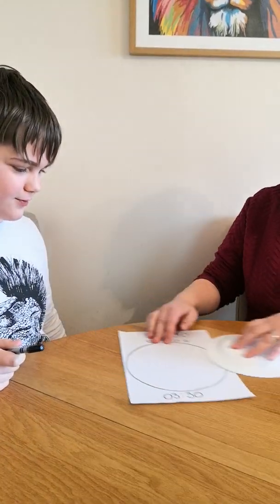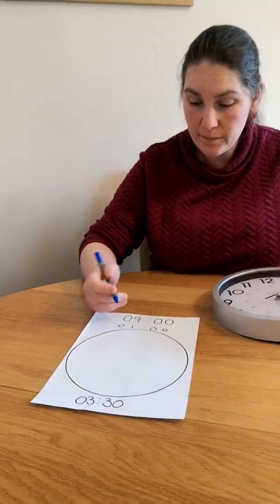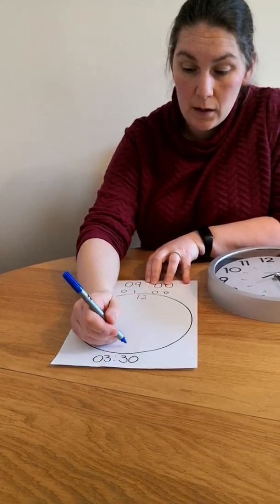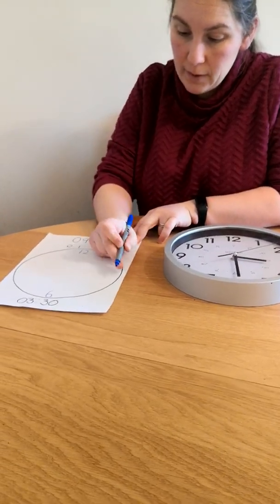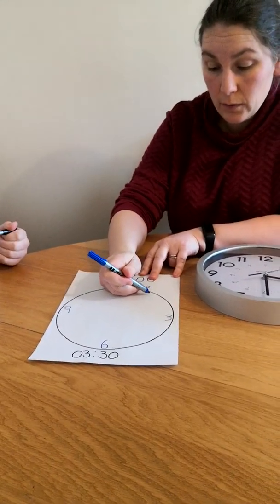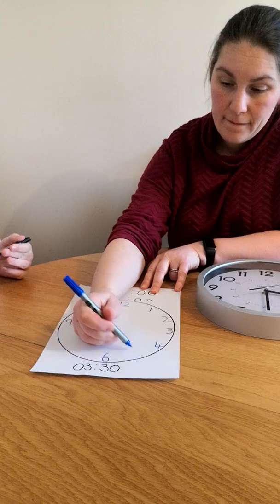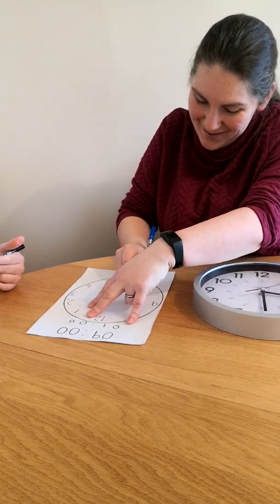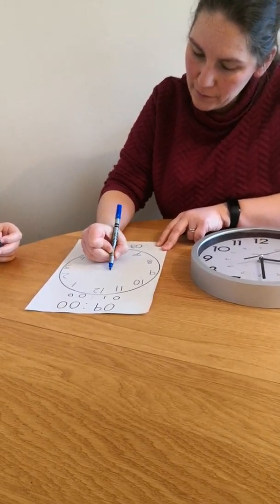Time - o'clock and half past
Revision of time